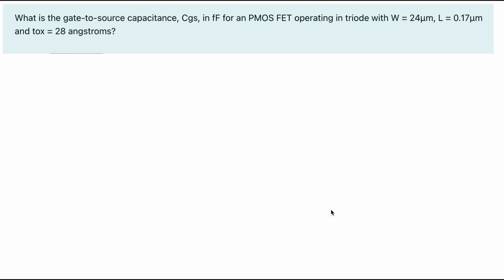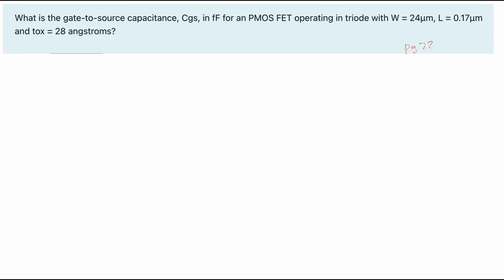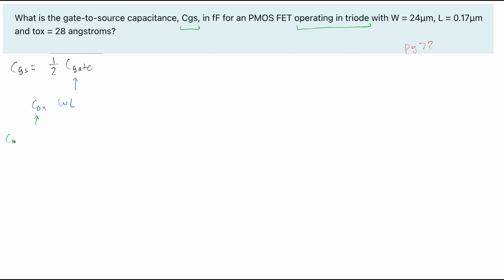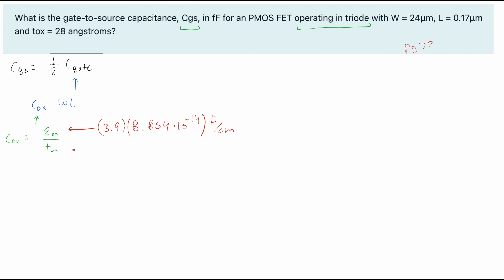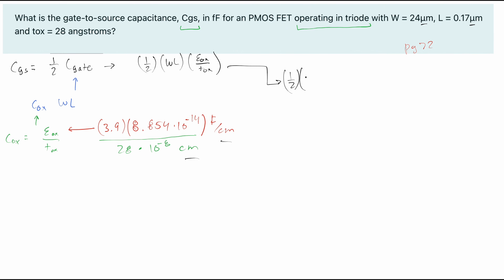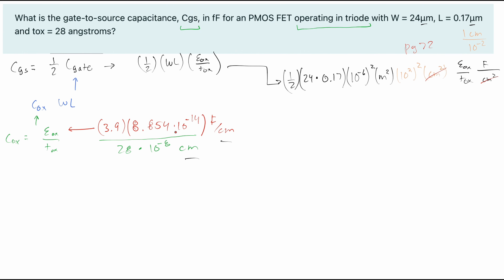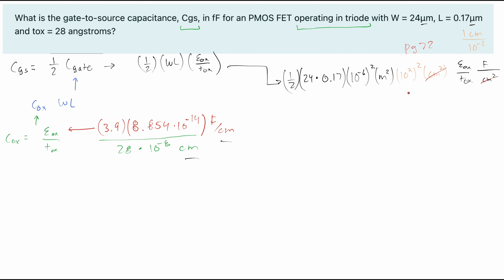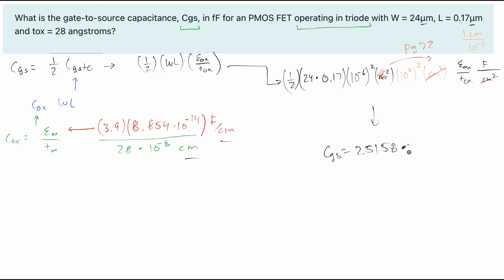Electronics I (final review) : What is the gate-to-source capacitance, Cgs, in fF for an PMOS FET...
Question:
What is the gate-to-source capacitance, Cgs, in fF for an PMOS FET operating in triode with W = 24µm, L = 0.17µm and tox = 28 angstroms?